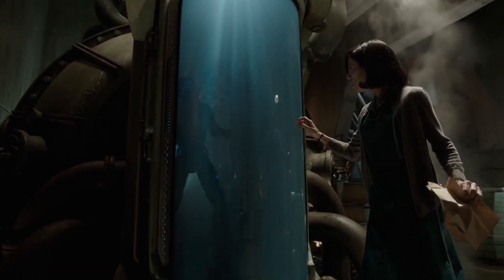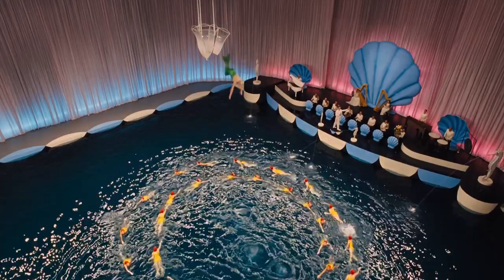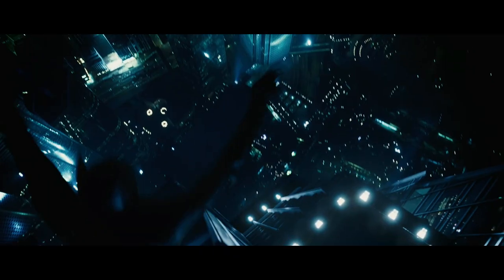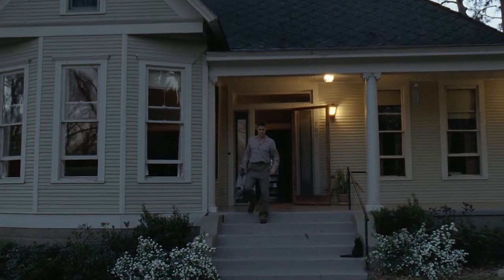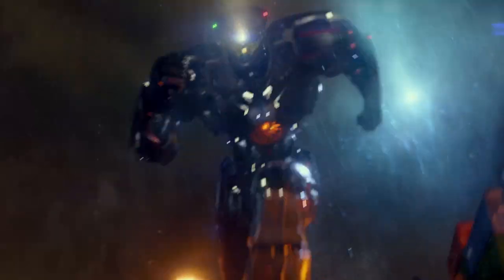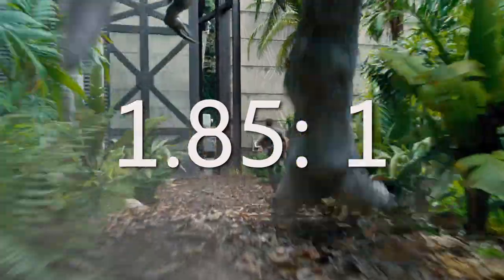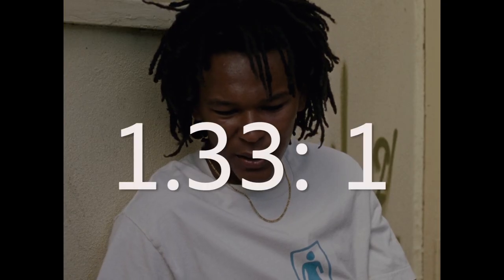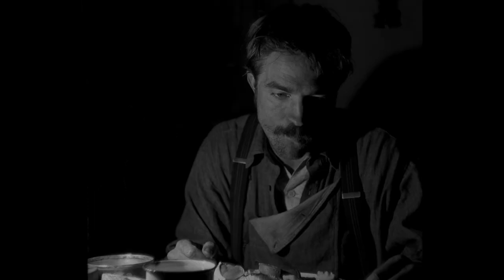The Art of the Aspect Ratio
The new episode of FILM DONT COME EASY. This week, we are diving in the wide and wonderful world of aspect ratios!

Featuring clips from The Lighthouse, The Grand Budapest Hotel, Mid 90s, and many more!